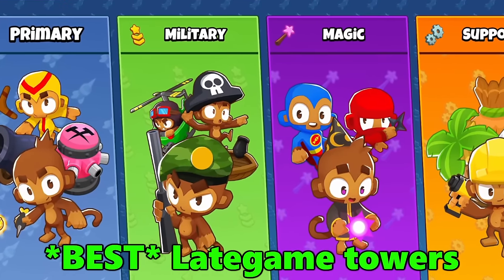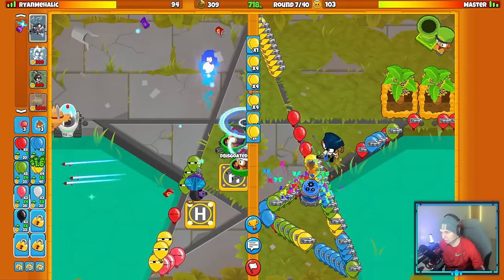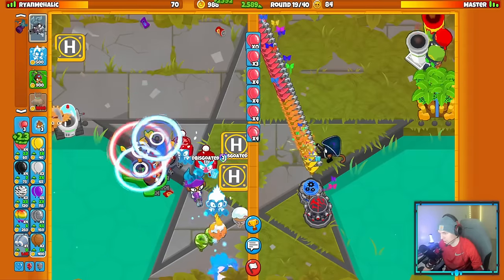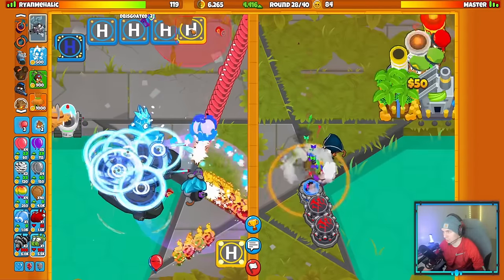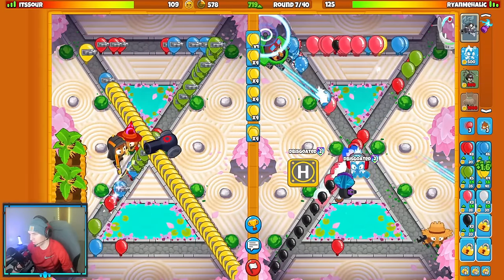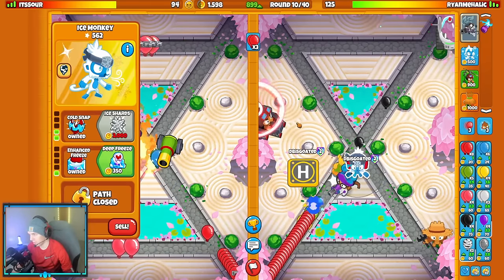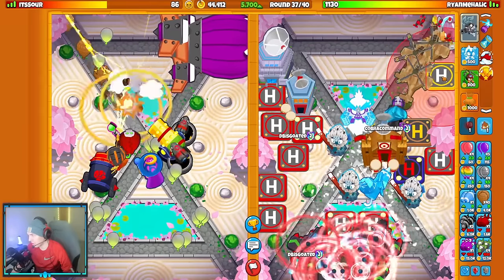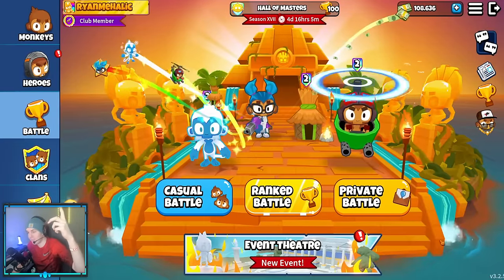The Apache Spam is BROKEN lategame... (Bloons TD Battles 2)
🤝 Biggest Channel Supporters:
      -Flames Fire
      -Somerandom
      -Desmond Bryant
      -Mast
      -JULZCR
      -Kavin Venkatesh
      -Ziney Z